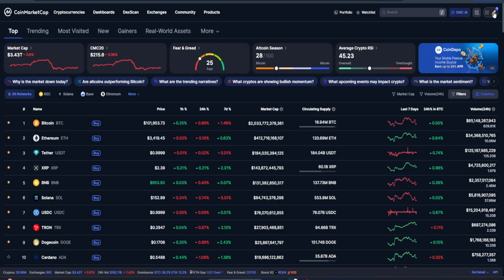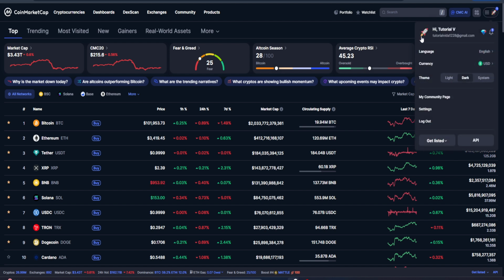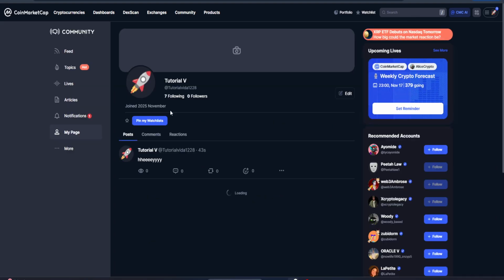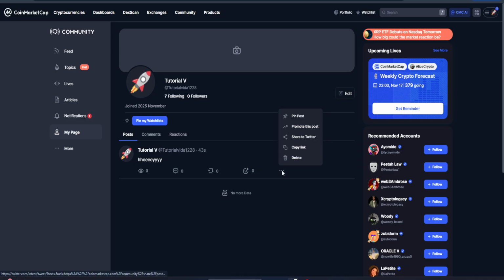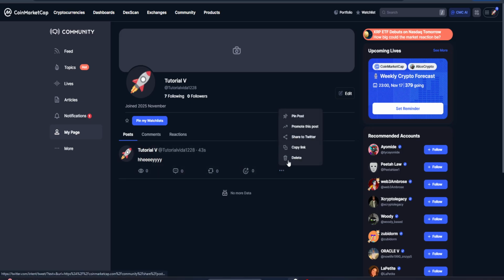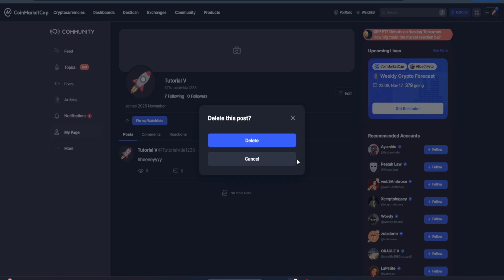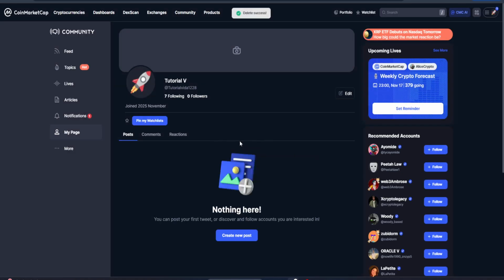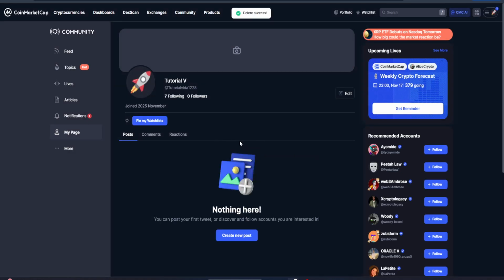How to Delete Post on CoinMarketCap | Full Guide 2025